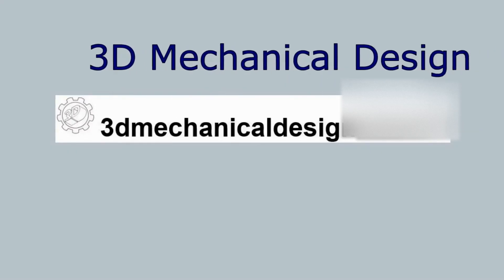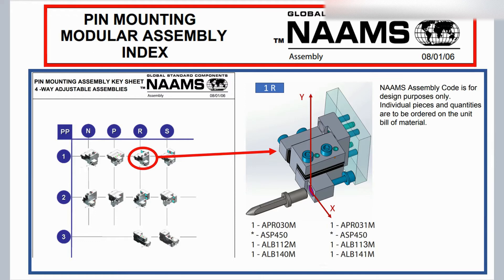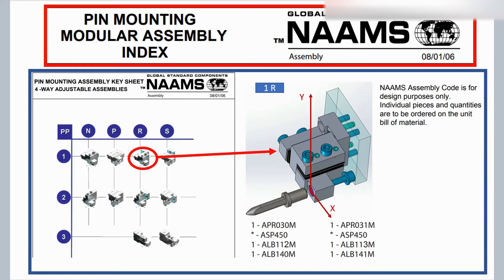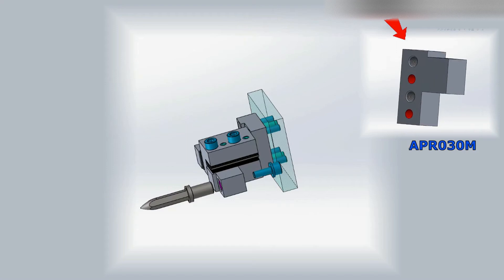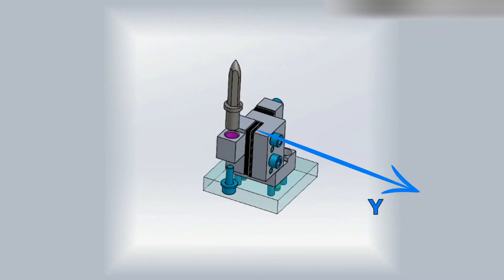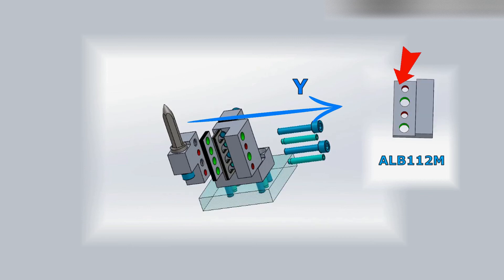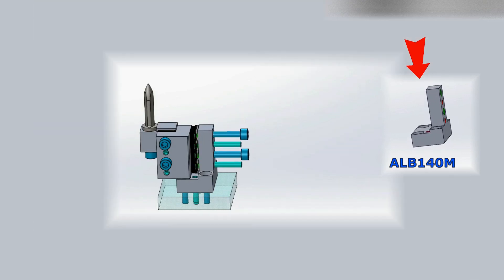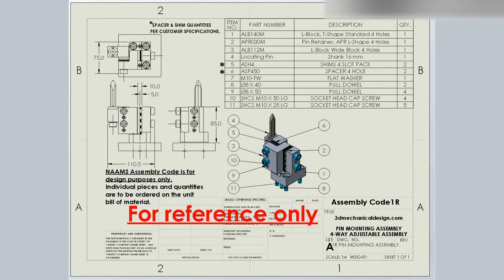NAAMS Assembly Code, 1R, PIN MOUNTING ASSEMBLY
🔗 Download sample files & follow along:
What Are NAAMS? / NAAMS Assembly Code, 1R, PIN MOUNTING ASSEMBLY

“NAAMS Global Standard Components for Assembly and Stamping are produced and maintained through collaboration efforts between Chrysler LLC., Ford Motor Company, General Motors Company, and their respective suppliers. They describe and define approved components utilized to design and manufacture Stamping Dies and Tooling to produce or join various sheet metal products as part of the vehicle body, assembly production process.” On the channel, you will find more information about SolidWorks, SolidWorks for beginners, SolidWorks tips and tricks, The basics of Mechanical design for automation (weld fixtures, standard, Robotic End of Arm Tooling) and more. So, if you're going to learn Mechanical design using SolidWorks, it is the right place for you. If this sounds like something that can help you grow as a professional or grow your business, then join me by signing up!

Concept of locating pin for welding fixture NAAMS Robotics engineering for beginners, robotics and automation, factory automation systems.